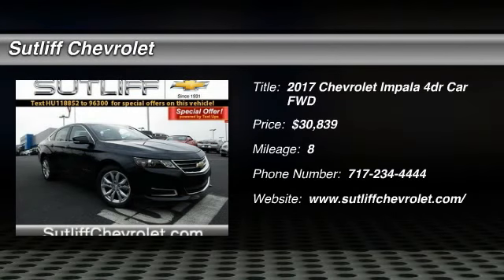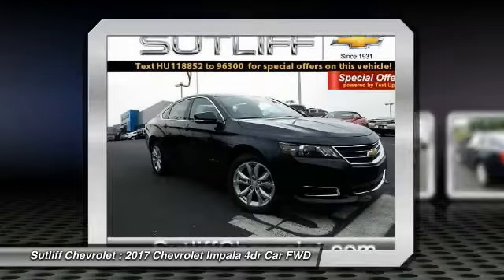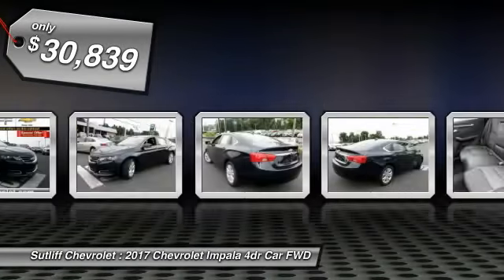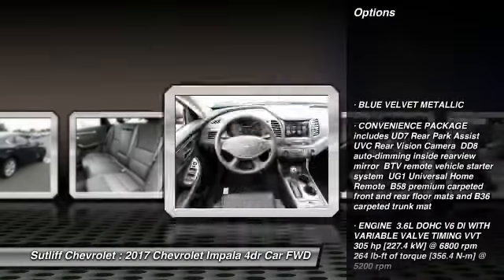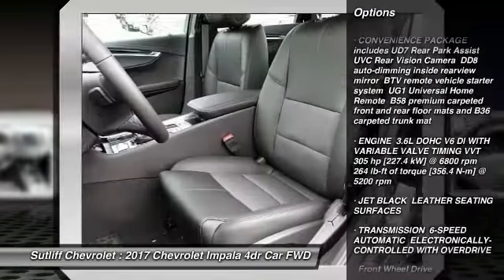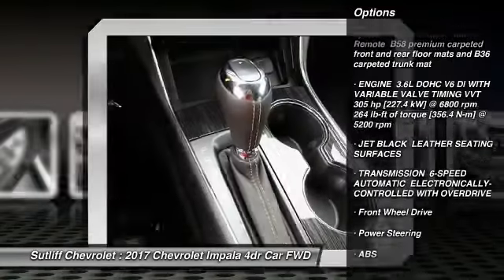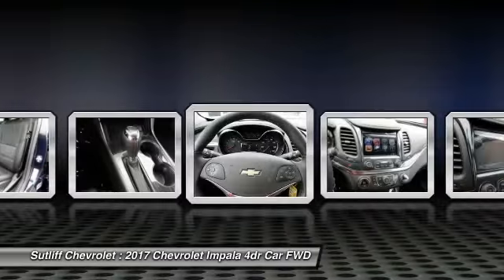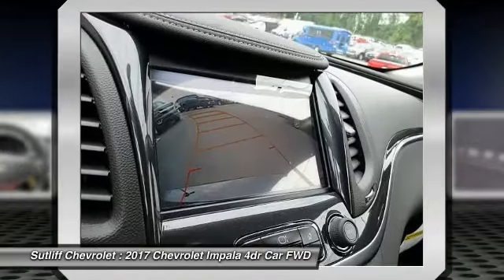2017 Chevrolet Impala Harrisburg PA 71010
2017 Chevrolet Impala LT

Sutliff Chevrolet
1251 Paxton St

Convenience Package (Auto-Dimming Inside Rear-View Mirror, Carpeted Trunk Mat, Premium Carpeted Front & Rear Floor Mats, Rear Park Assist, Rear Vision Camera, Remote Vehicle Starter System, and Universal Home Remote), Impala LT 1LT, 4D Sedan, 3.6L V6 DI DOHC, and 6-Speed Automatic. This good-looking 2017 Chevrolet Impala is the family hauler you've been hoping for. It's a wonderful car to get you and your loved ones out and about, not just in safety, but also in style. It is nicely equipped with features such as Convenience Package (Auto-Dimming Inside Rear-View Mirror, Carpeted Trunk Mat, Premium Carpeted Front & Rear Floor Mats, Rear Park Assist, Rear Vision Camera, Remote Vehicle Starter System, and Universal Home Remote), 3.6L V6 DI DOHC, 4D Sedan, 6-Speed Automatic, and Impala LT 1LT.Tax, Tag, & Title are additional. Price includes all applicable rebates (in lieu of incentivised financing rates), except private offers, residency restrictions may appy. See Dealer for details: $1,000 - Chevrolet Select Market Bonus Cash. Exp. 08/01